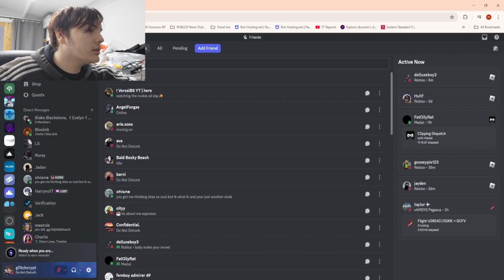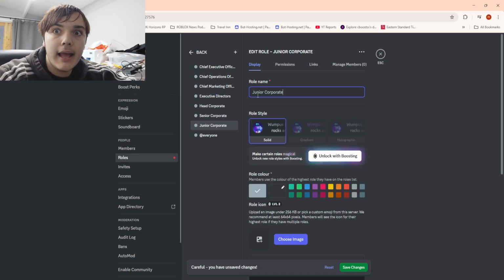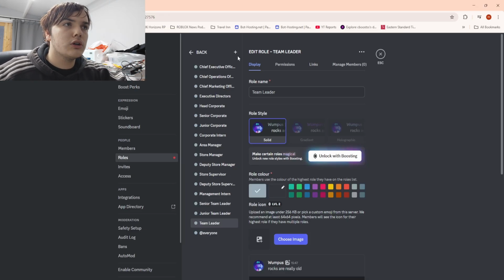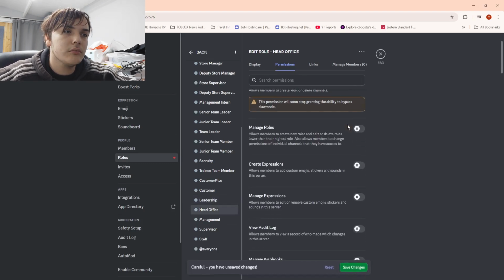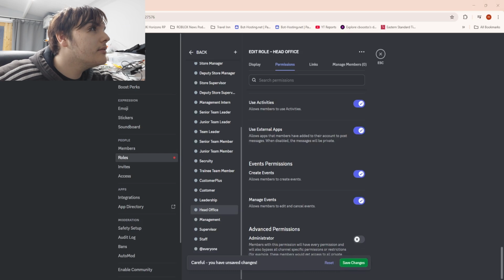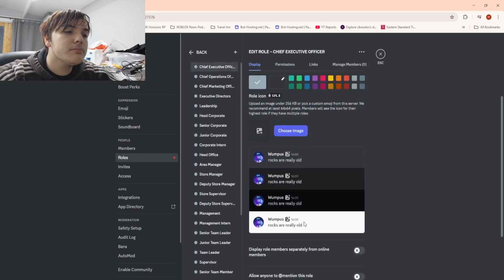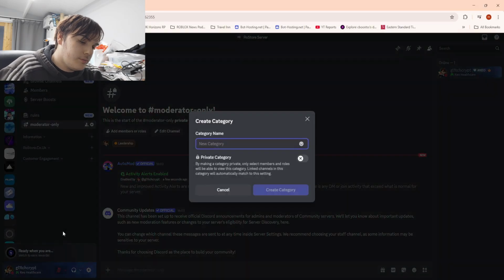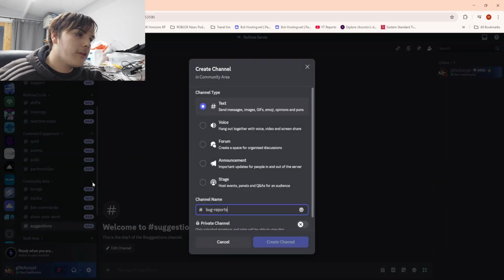How to make a ROBLOX company? Episode 1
Hello guys and welcome back to another video. Today we are starting a new series here on my channel where together we will make a fully functional ROBLOX company. In today's episode we will focus on the discord server.